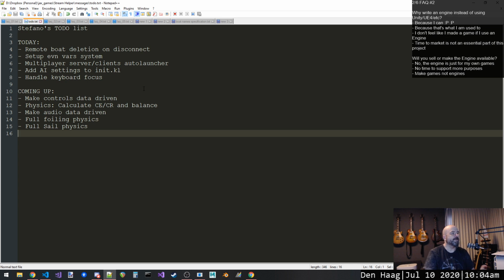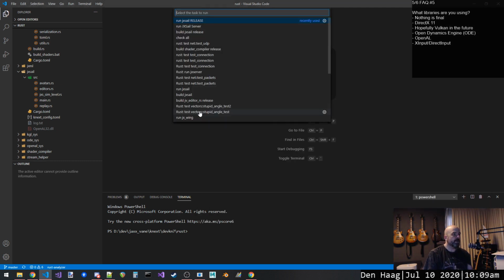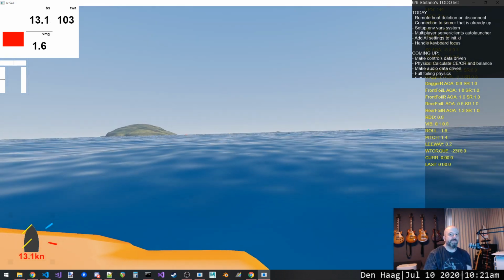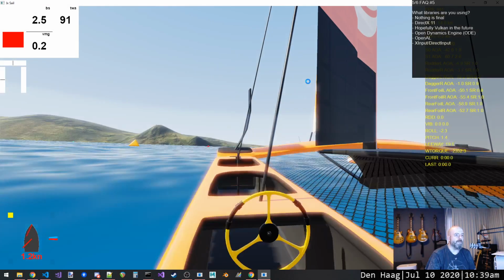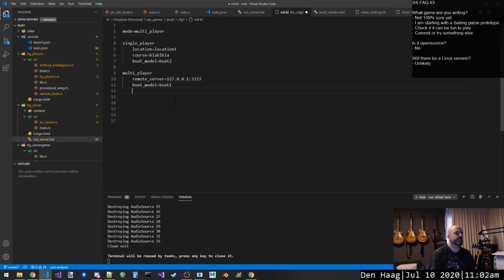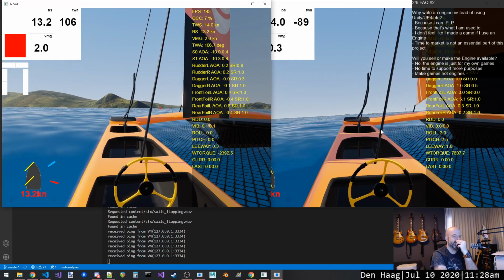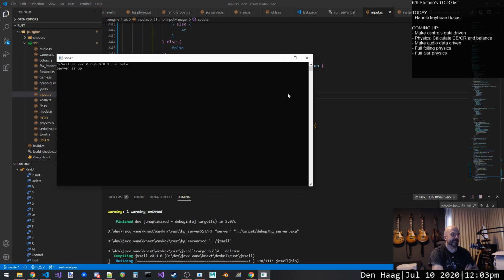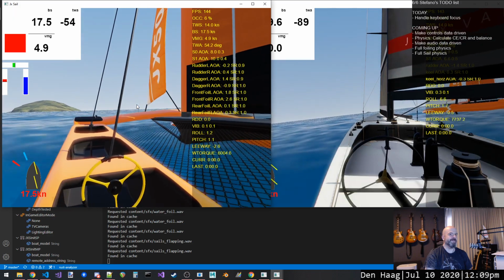JVS Live #38 - Sailing Simulator - Multiplayer cleanup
In this episode:
*   Today's TODO rundown
*   Removing remote boat on disconnect
*   Is Rust worth for gamedev?
*   Implement auto run for 1 server and 2 clients
*   Add AI control option for player boat
*   Handle window focus for inputs